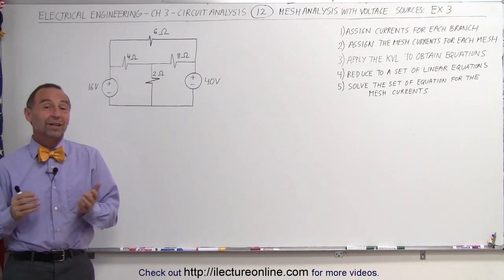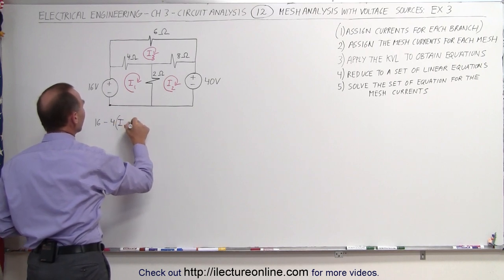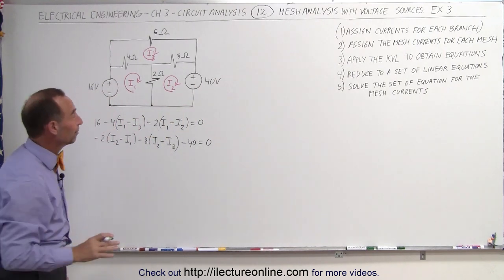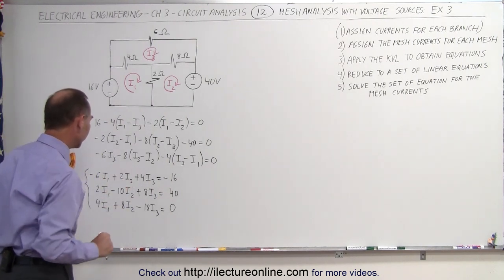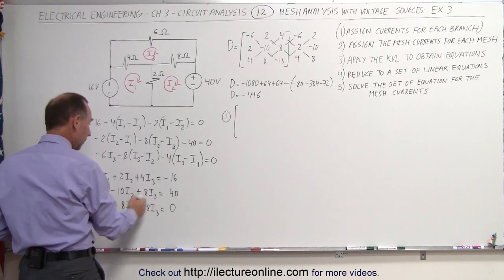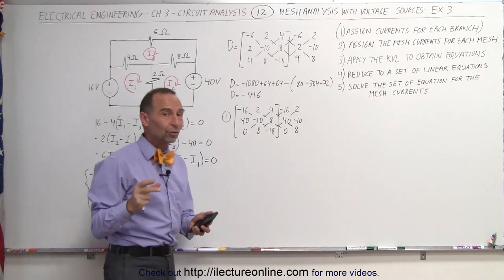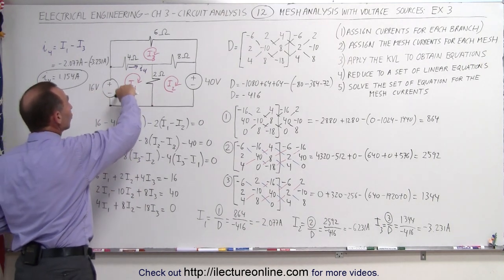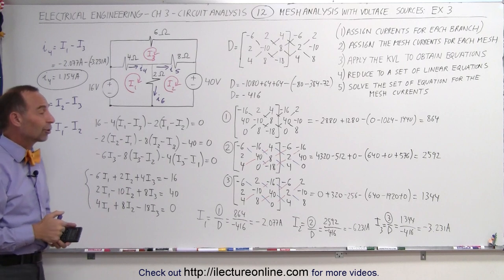Electrical Engineering: Ch 3: Circuit Analysis (12 of 37) Mesh Analysis w/ Voltage Sources: D = -336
In this video I will find the 3 currents of a circuit with 2 current sources using mesh analysis.